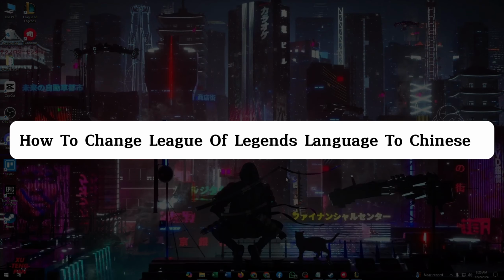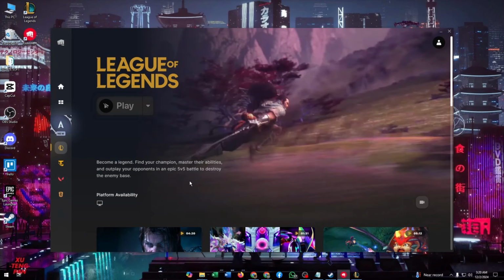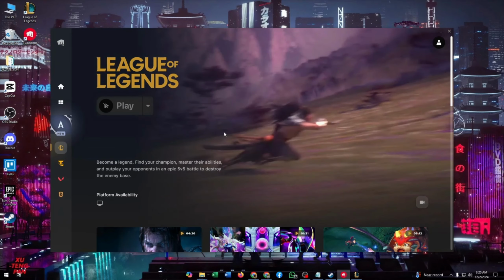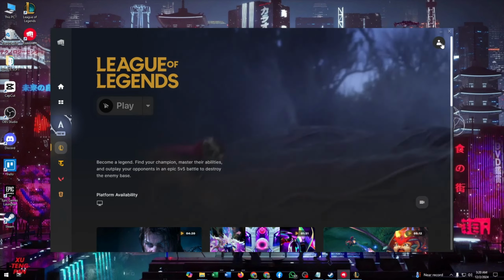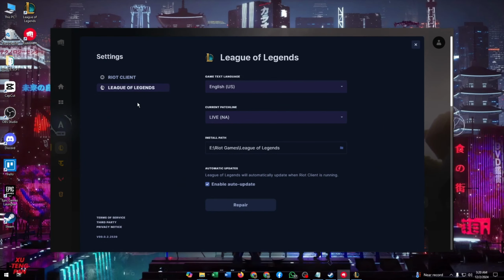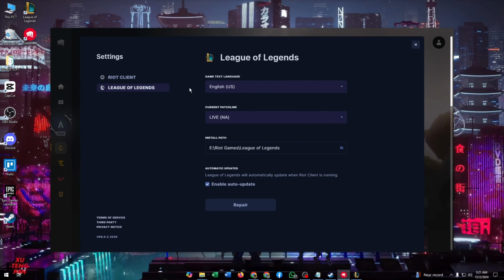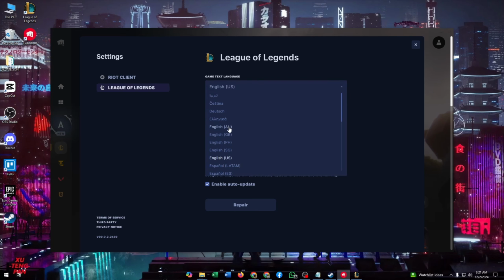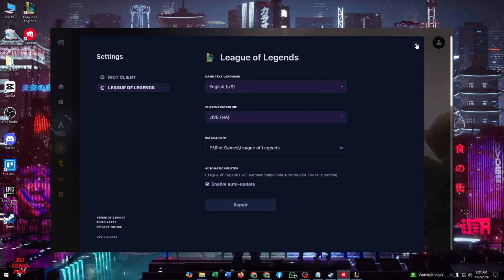How To Change League Of Legends Language To Chinese - 2025 (METHOD)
How To Change League Of Legends Language To Chinese : In this video, we’ll show you how to change the language in League of Legends to Chinese. Follow our easy step-by-step guide to switch the game’s language and enjoy playing in Chinese!